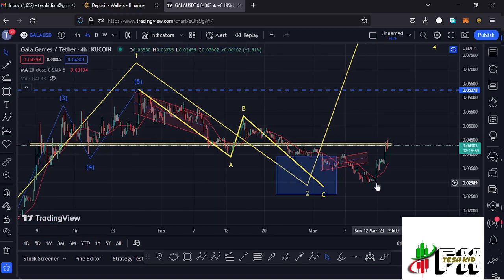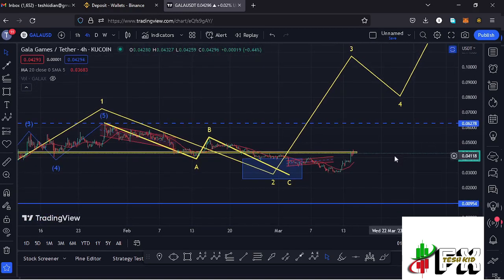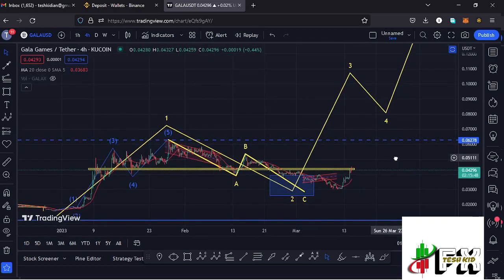🚨GALA GAMES HOLDERS GET READY FOR THIS MOVE [NEXT TARGETS]